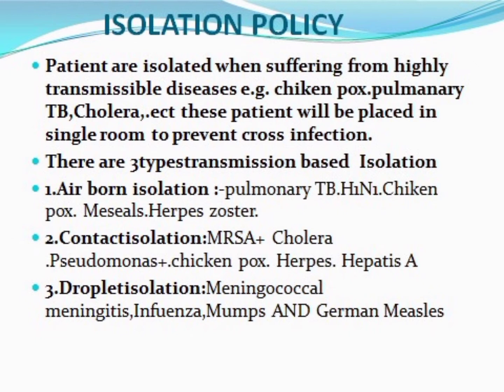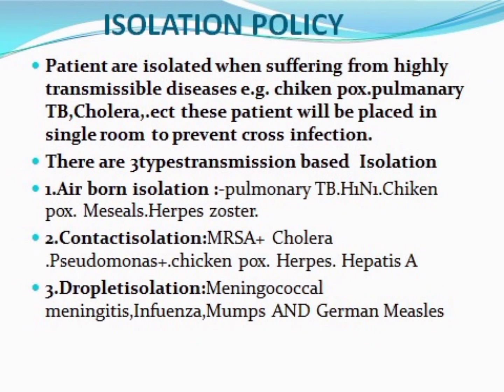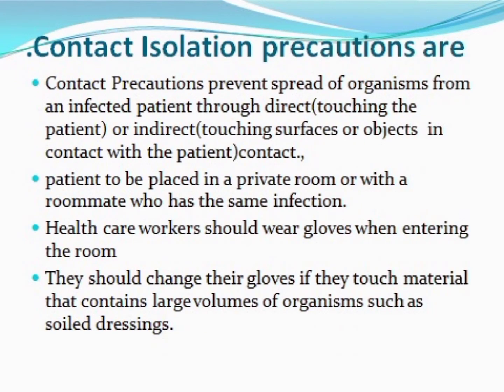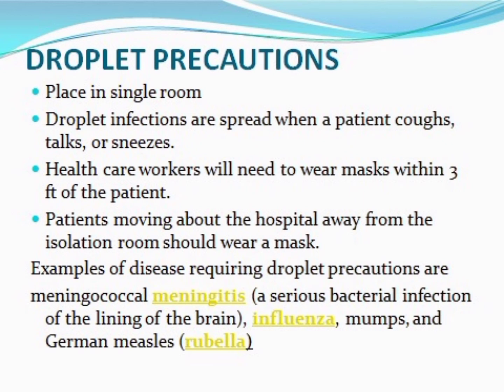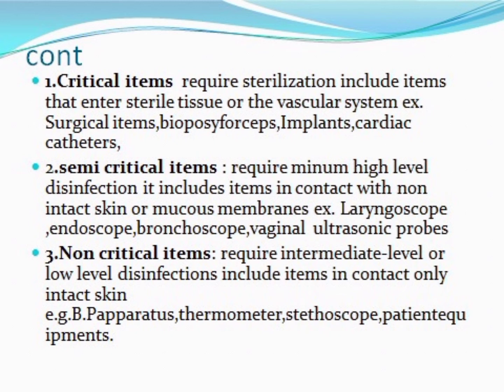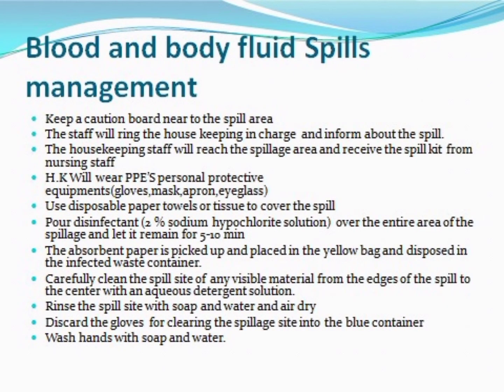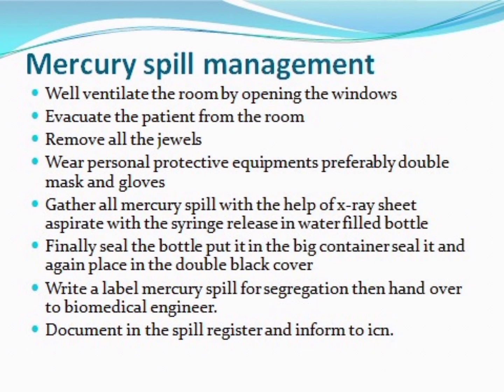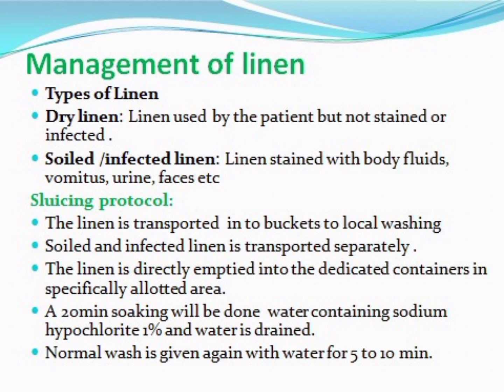Infection control policy in hospital part 2#infectioncontrol